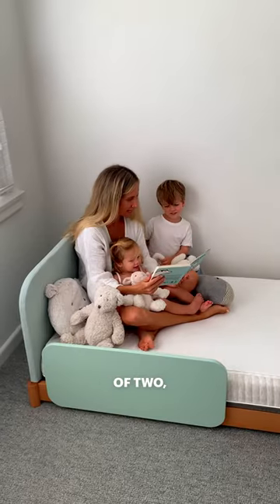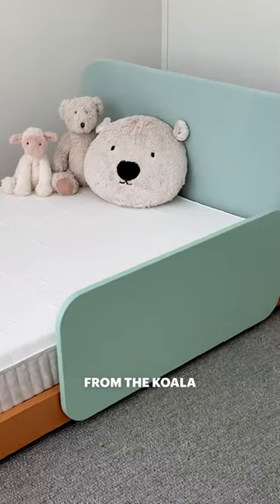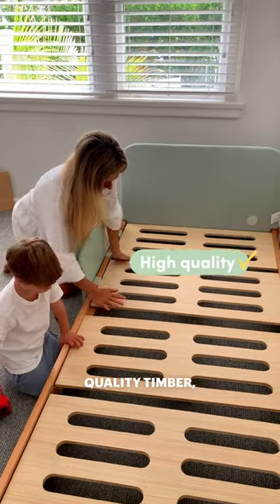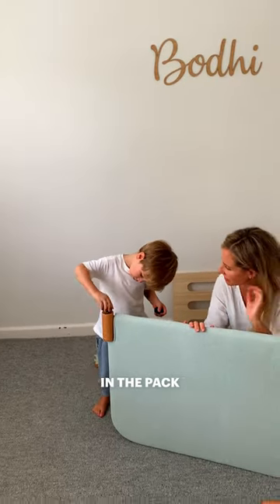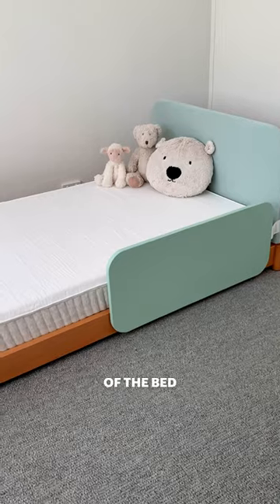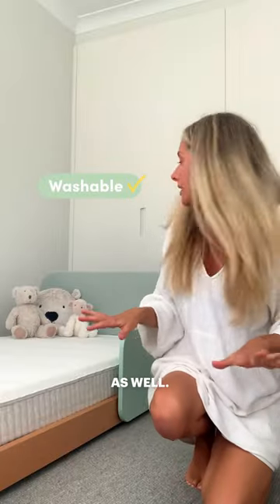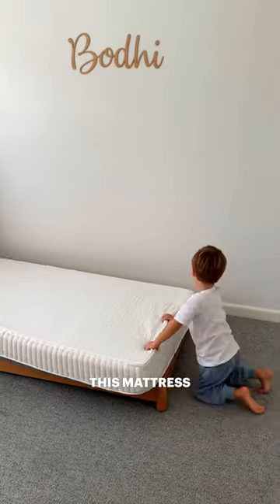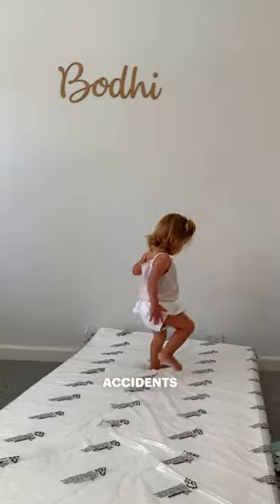Koala - Millie's Joey Toddler Bed Review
Watch Millie review the Joey Toddler Bed from Koala!

Kiin Creators is an online platform that specialises in user-generated content for leading parenting products and brands. We deliver high-quality product reviews to build an authentic connection with your audience and amplify content for your own media channels.

Head to kiincreators.com for more information!